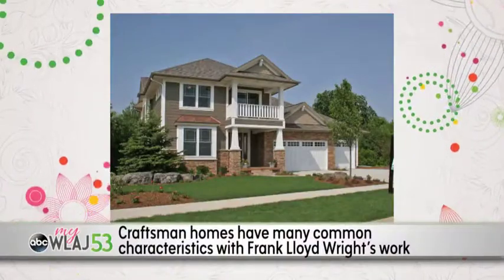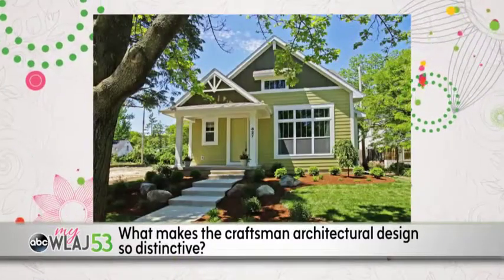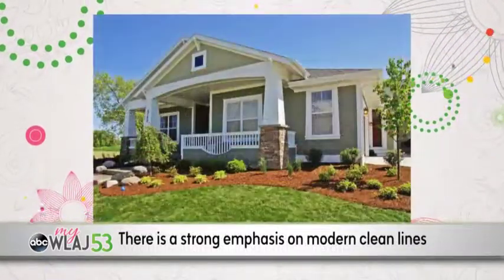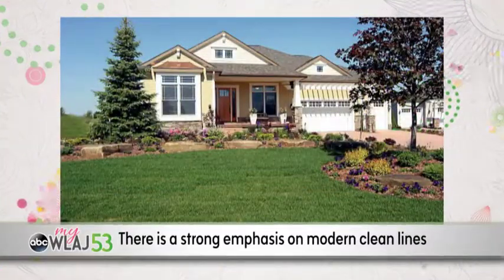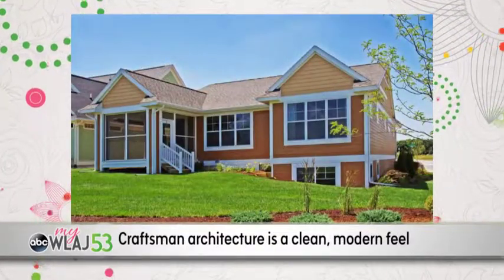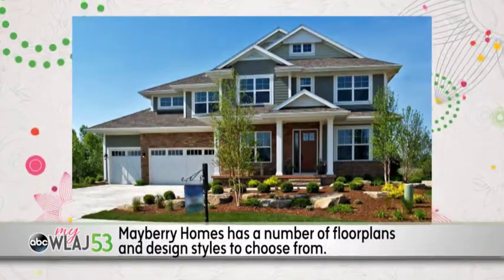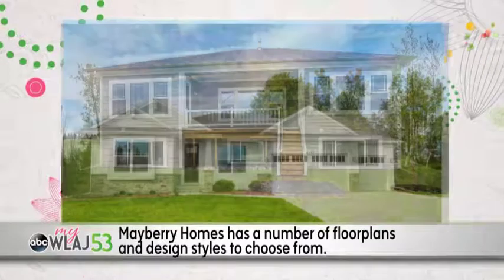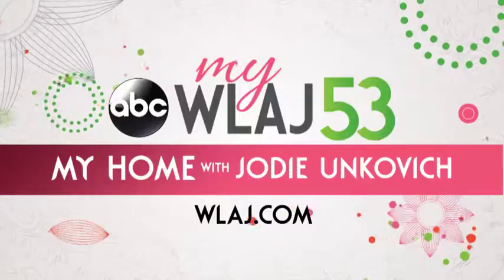Mayberry Homes-Craftsman Trend